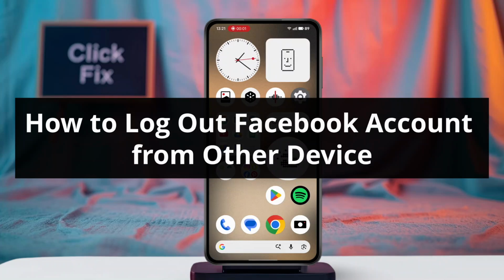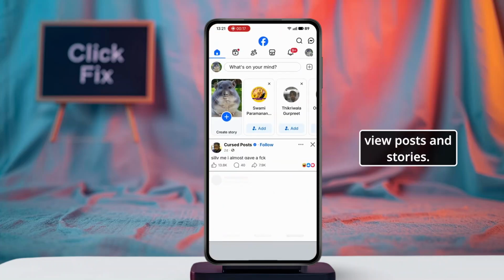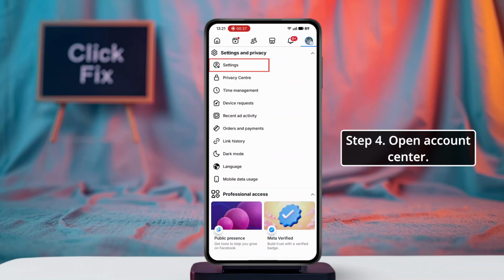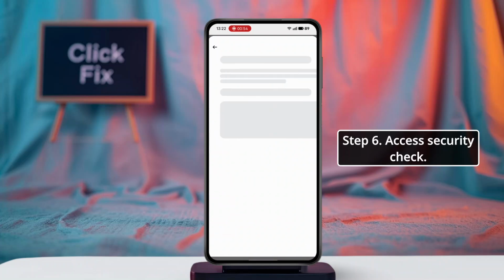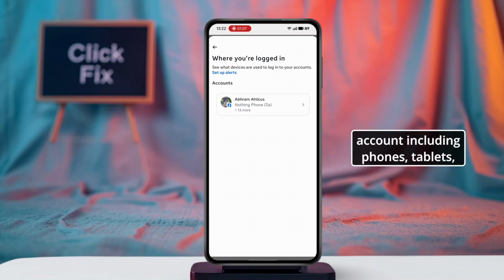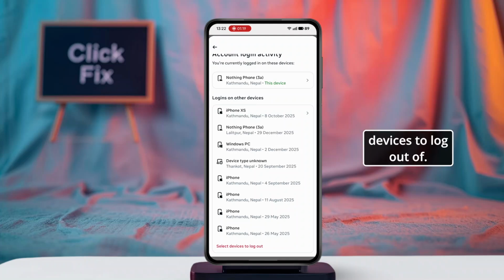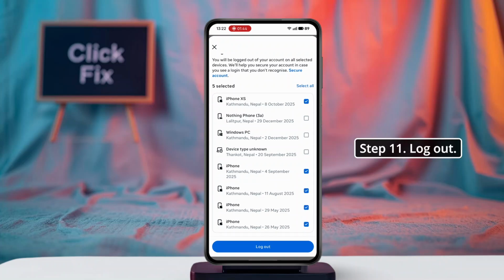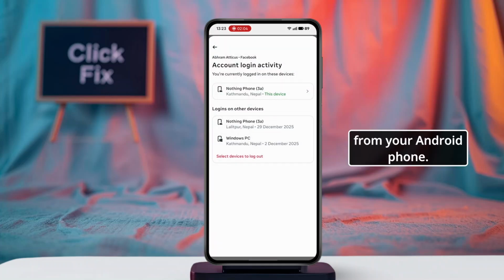How to Log Out Facebook Account from Other Device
How to Log Out Facebook Account from Other Device — in this step-by-step tutorial, you’ll learn how to protect your account using smart social media security and online privacy tips.
This guide covers Facebook account security, how to logout from multiple devices using logging out remotely, and how to manage secure social media logins with proper multi-device account management.
You’ll also learn where to find Facebook privacy settings, how digital identity protection helps in preventing account hacks, and which online security precautions keep your profile safe.

Timestamps:
0:00 Introduction
0:35 Find active sessions & logout from multiple devices